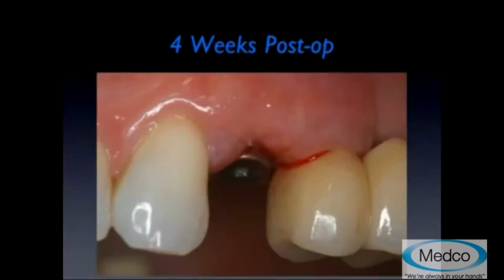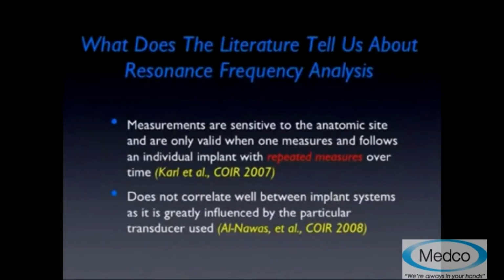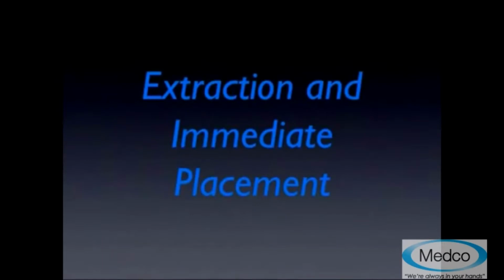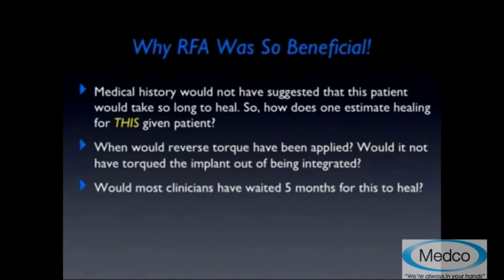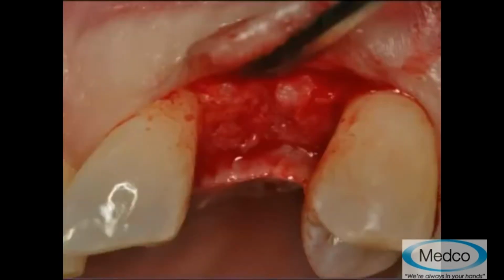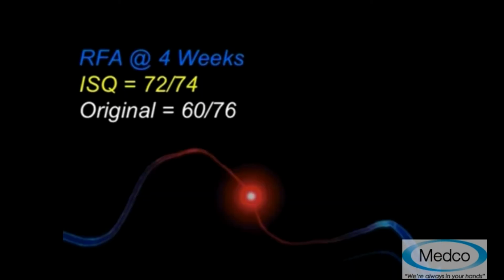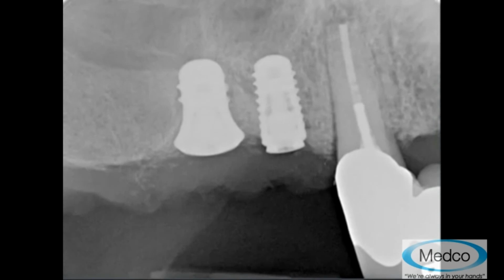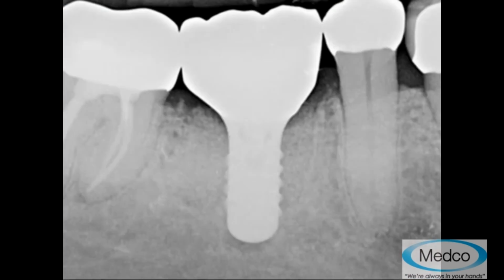Dr. Paul Rosen: The Use of Osstell for Everyday Clinical Decision Making with Dental Implants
Video courtesy of Dr. Paul Rosen